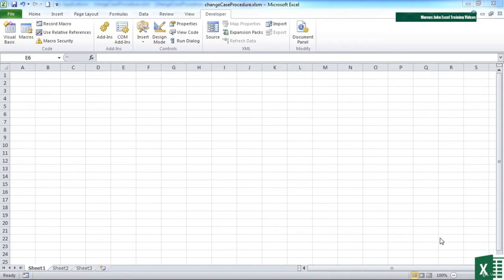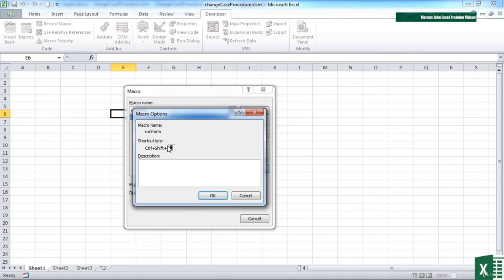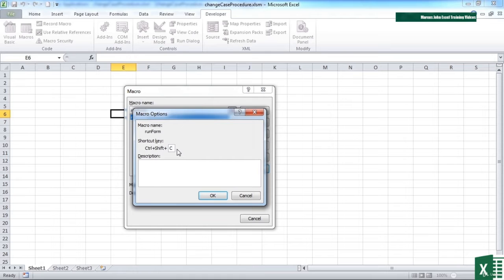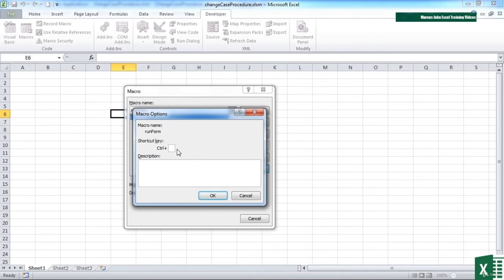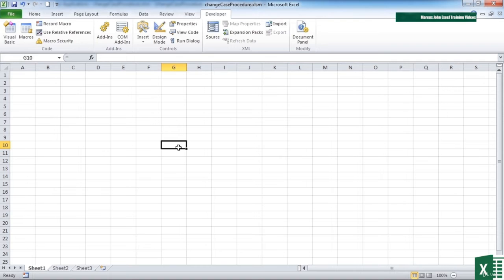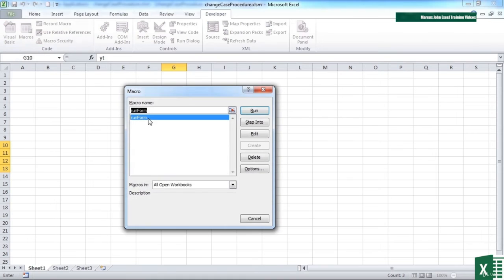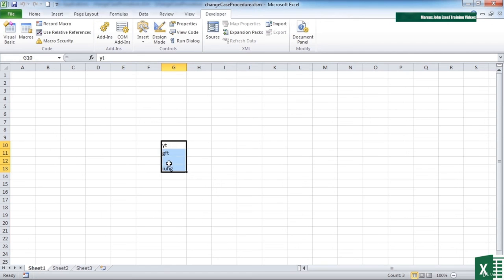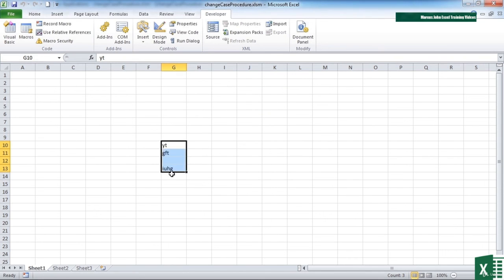12. Adding A Keyboard Shortcut Trigger || VBA Tutorial || Lecture || Microsoft Excel